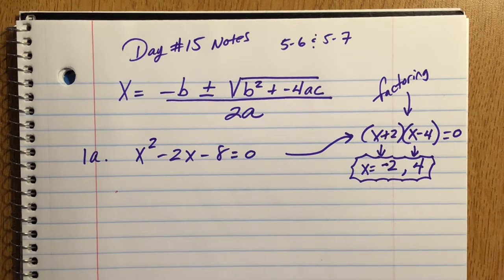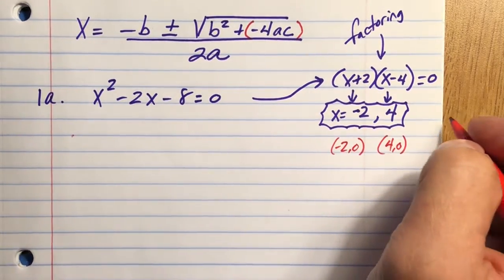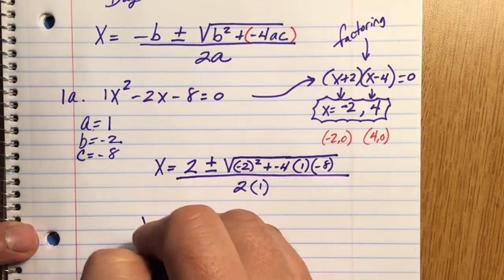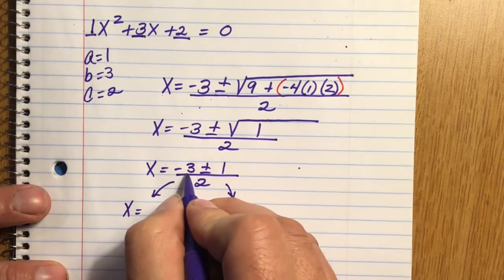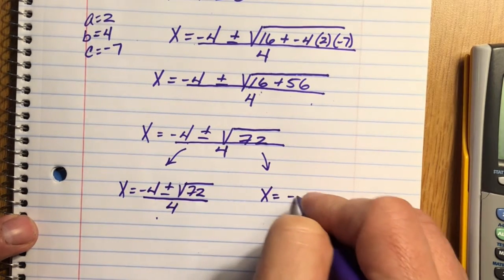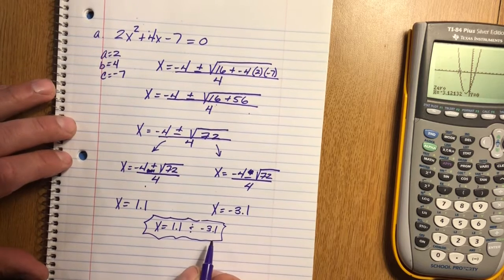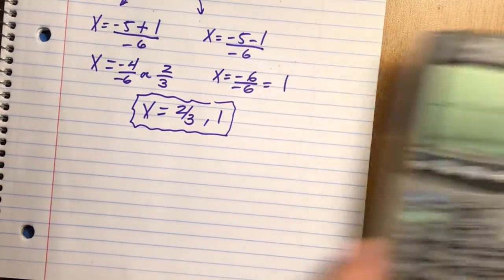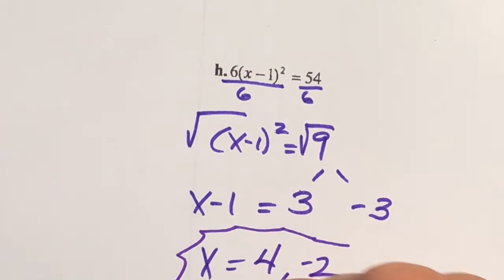Day #15 QUADRATIC FORMULA